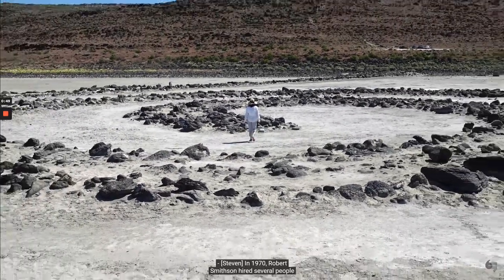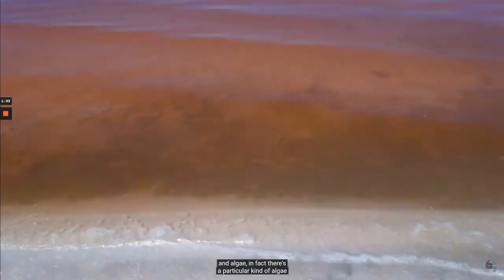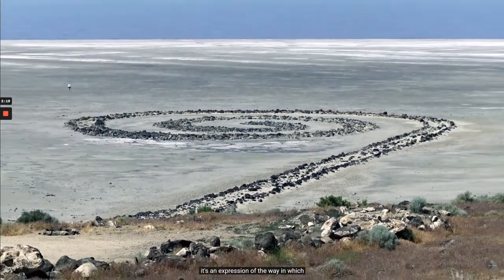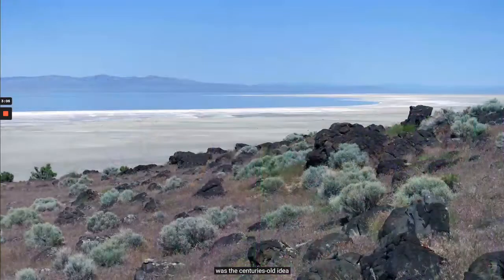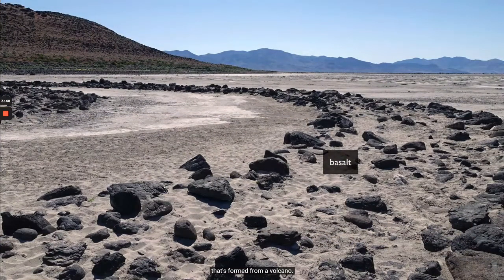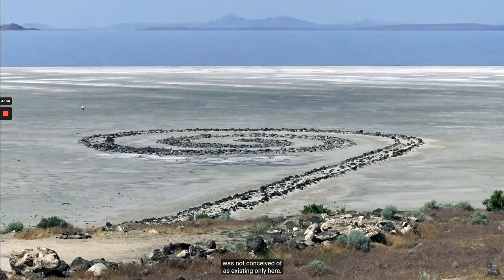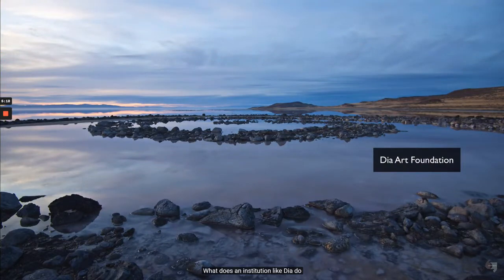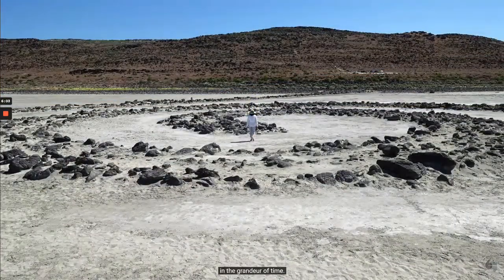Robert Smithson, Spiral Jetty Khan Academy (x1.25 for Edpuzzle)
Robert Smithson, Spiral Jetty, 1970, Rozel Point, Great Salt Lake, Utah, 1500 (if unwound) x 15 foot spiral of basalt, sand, and soil ©Holt-Smithson Foundation Speakers: Dr. Steven Zucker and Dr. Beth Harris. Created by Beth Harris and Steven Zucker.